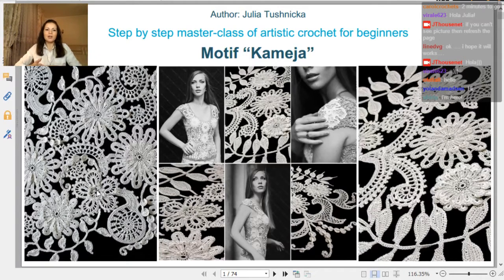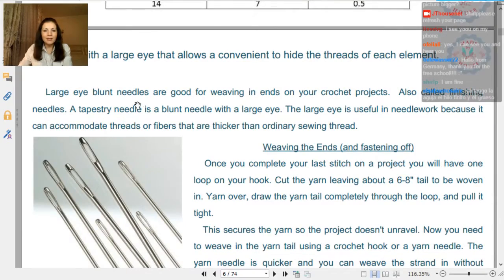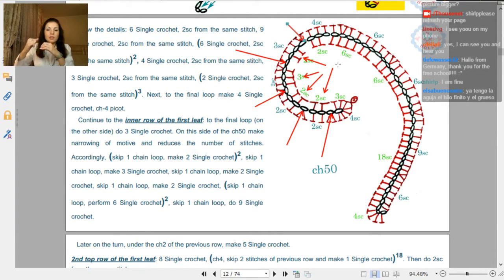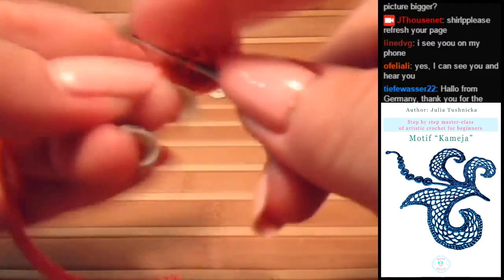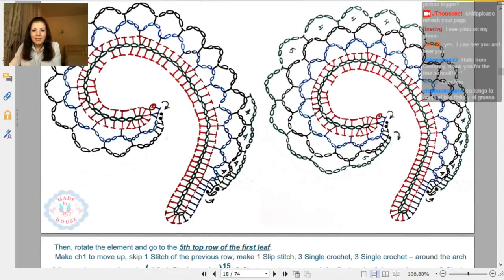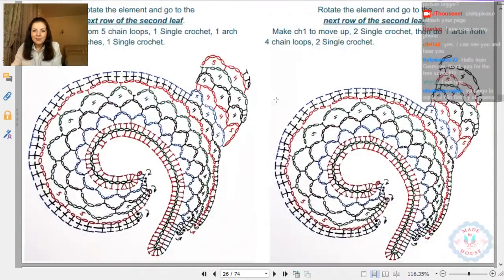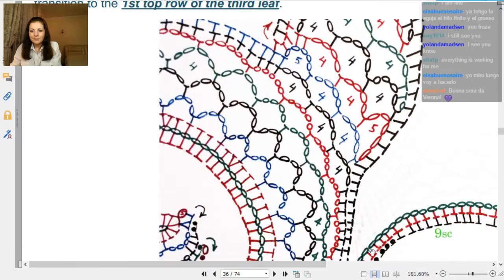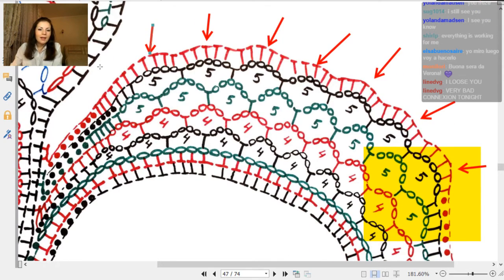How to crochet = 1 = Motif Kameja - Part 1 of 2 - easy crochet tutorial for absolute beginners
And even more, you will get access to 30 unique crochet courses about making beautiful motifs and laces.

Skype: yuliya.tushnytska

How to crochet - Crochet motif "Kameja" - Part 1 of 2 - easy crochet tutorial for absolute beginners: